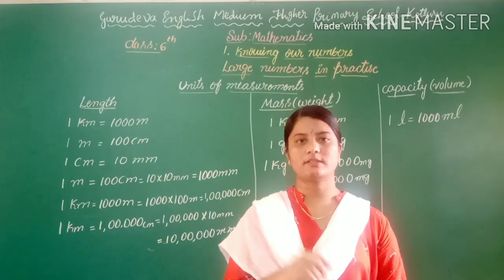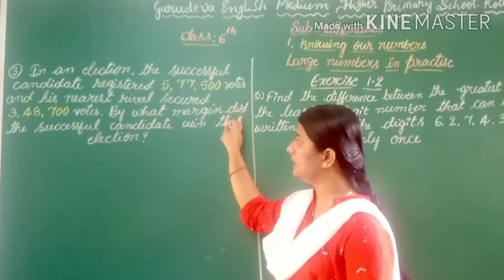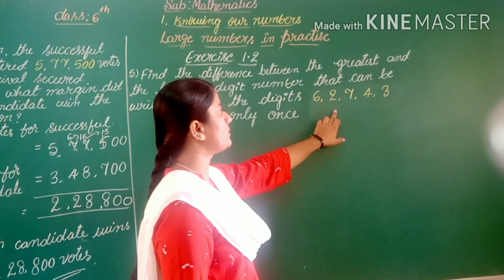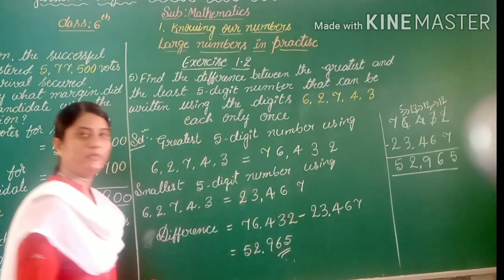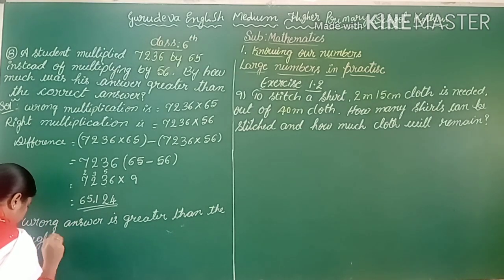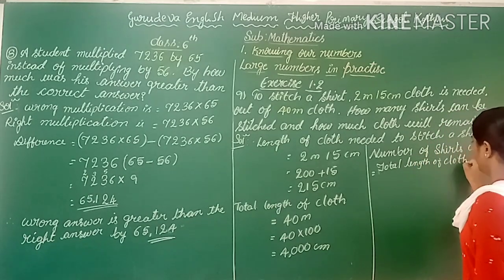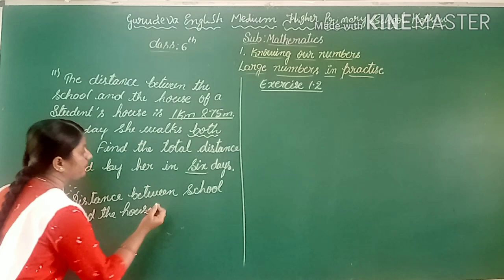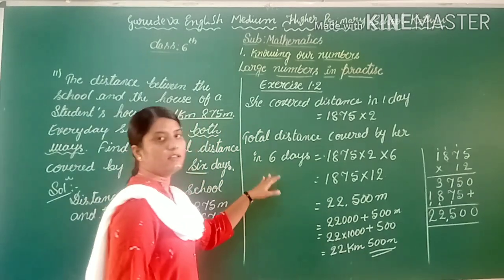6th Standard Maths Chapter 1 Part 3